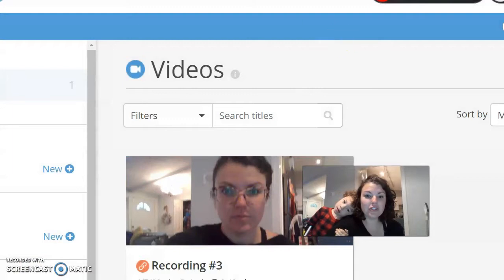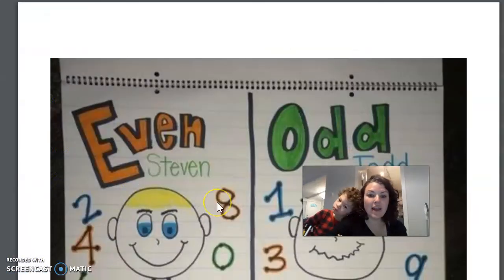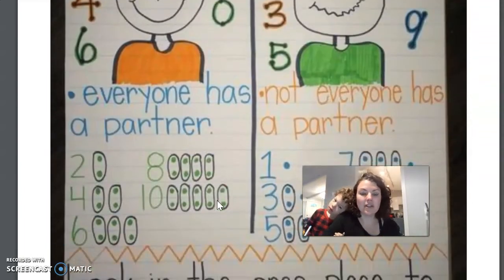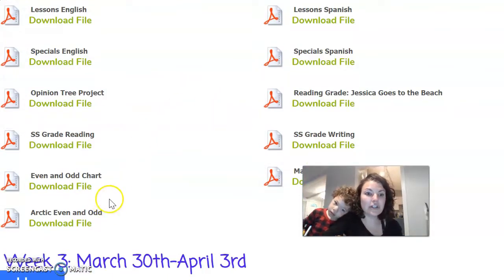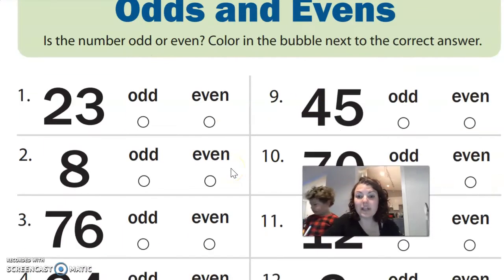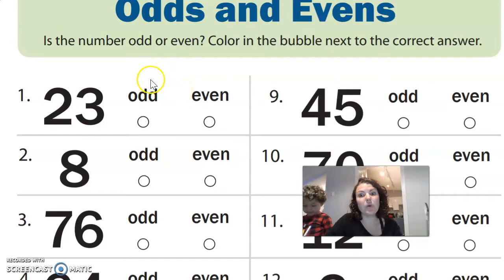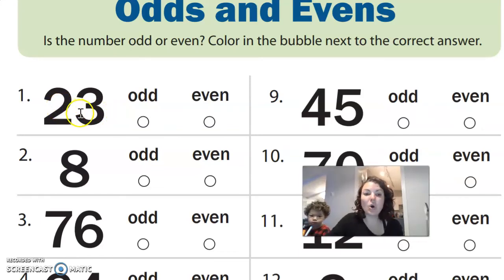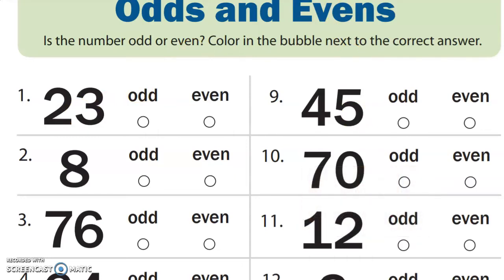Morning Message April14